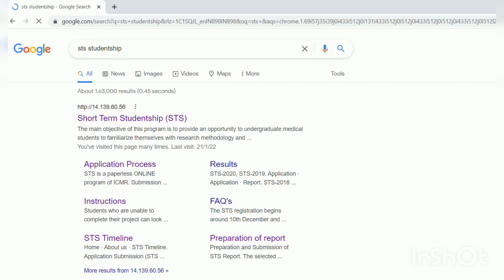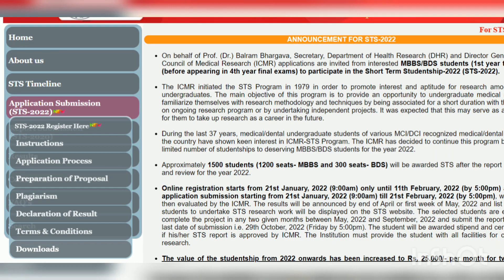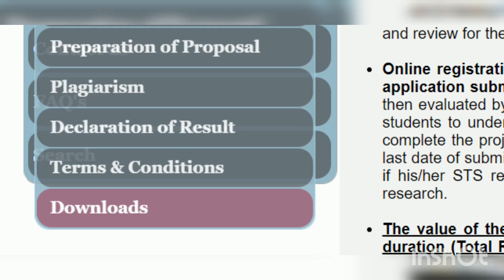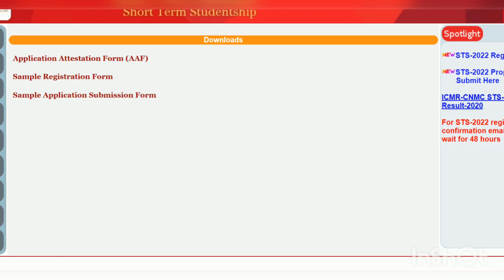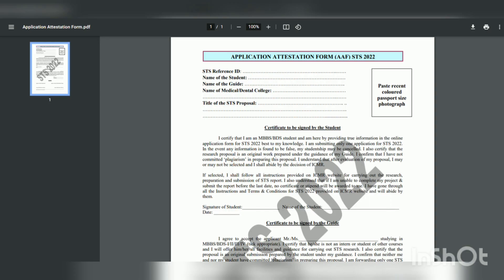Documents required for ICMR STS 2022| ICMR AAF & Ethics Approval| ICMR Short Term Studentship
Time Codes
0:00 - Useless Introduction/ Blabbering
0:36 - How to get or download the Documents for ICMR STS / ICMR Studentship
0:50 - How to Download the AAF Form for ICMR STS
1:00 - AAF: How to fill the Application Attestation Form for ICMR STS
4:08 - Any other documents required
4:35 - How to get the Ethics Approval for ICMR STS

Documents required for ICMR STS 2022
Documents required for ICMR Studentship
How to apply for ICMR STS | ICMR Studentship
how to apply for icmr sts
How to find a research proposal for ICMR STS
Life of a medico